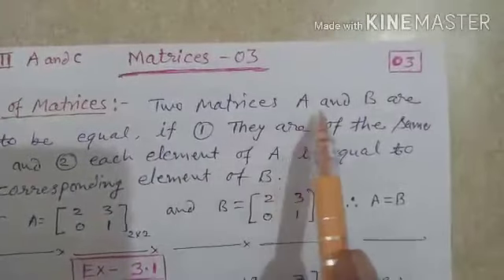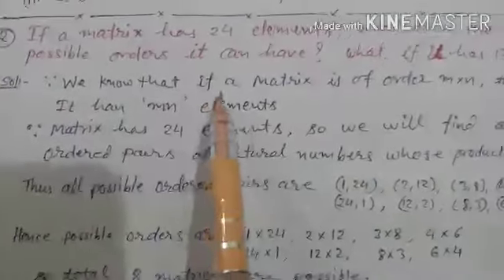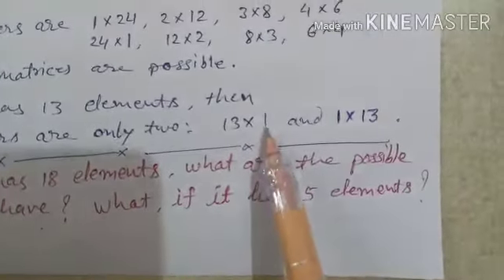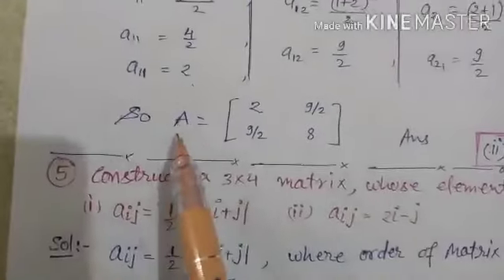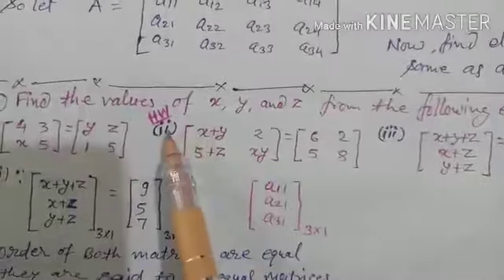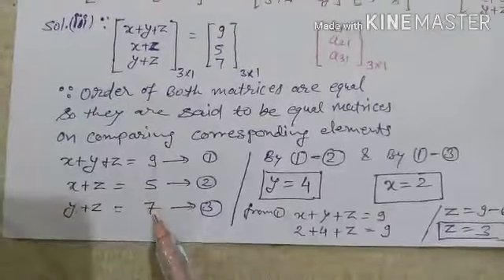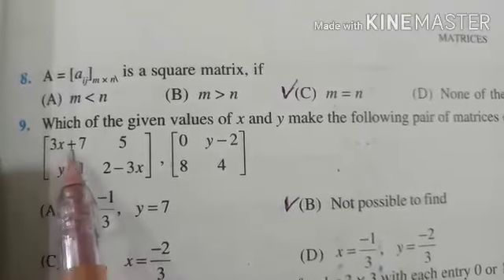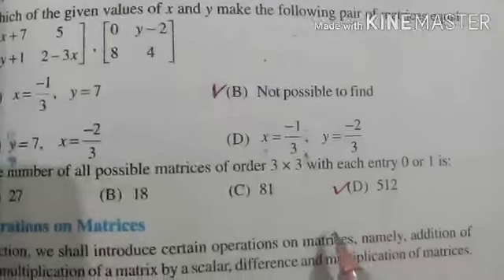Class XII 13 Matrices